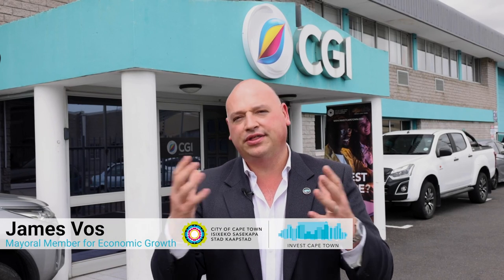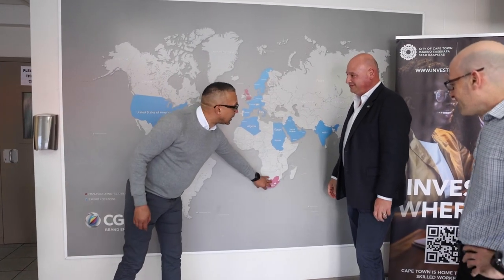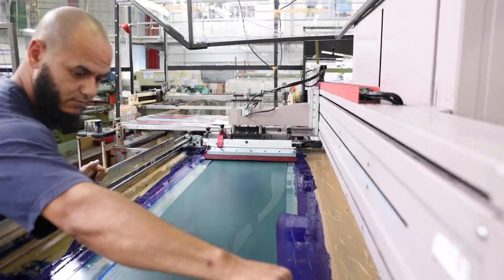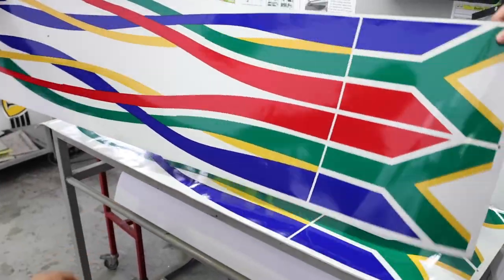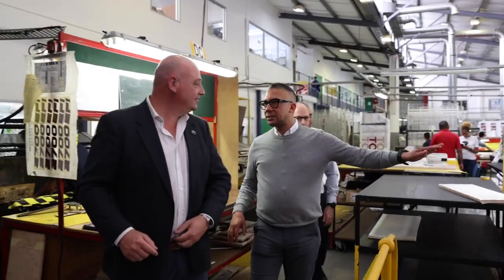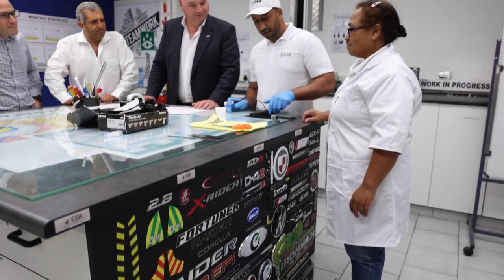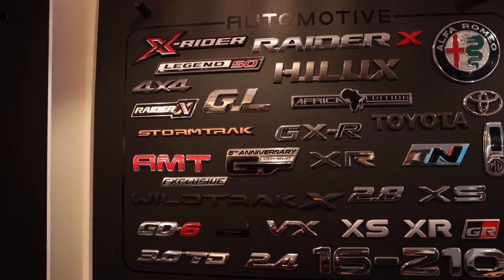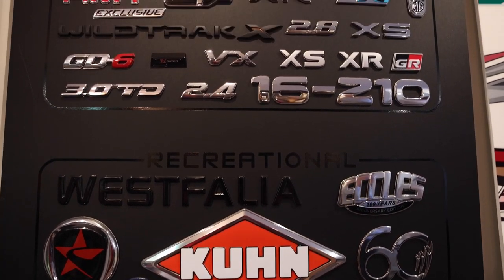EconomicGrowthForCapeTown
The City’s James Vos Mayoral Committee Member for EconomicGrowth met with the team at CGI Creative Graphics International, the designers and manufacturers of graphics for the biggest vehicle brands, to find out why they chose to invest in Cape Town.